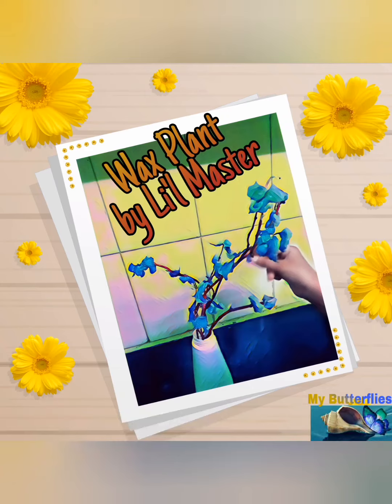How to make Wax Flowers by Li'l Master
Hi Friends,
In this video, our Li'l master teaches the Easy Process on how to use left over candles and old crayons into beautiful wax flowers.

For kids, please do this activity under parental guidance.

Credits:
Musician: InShot